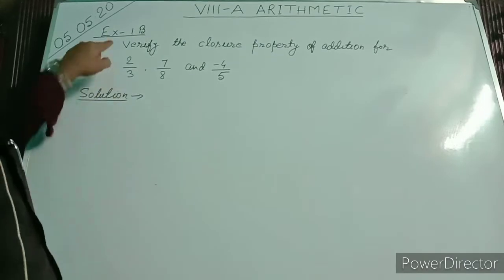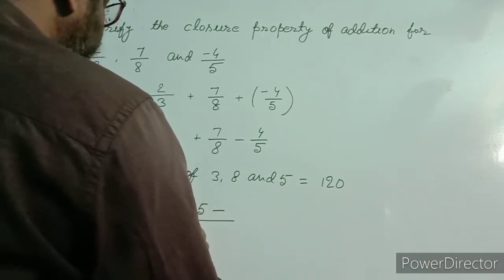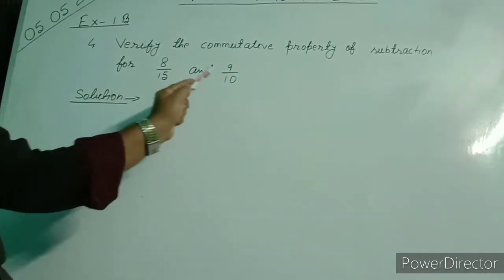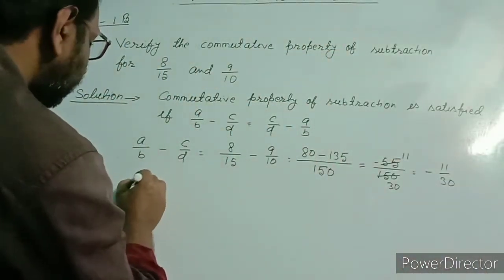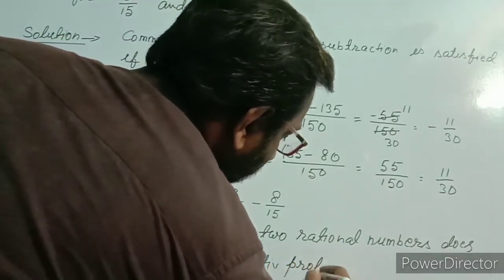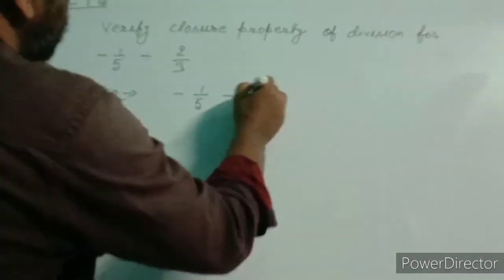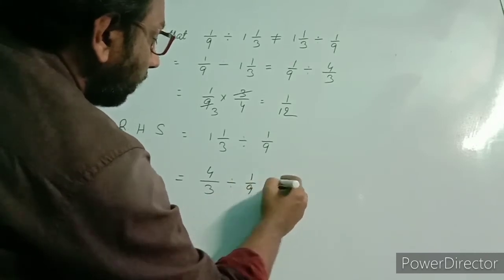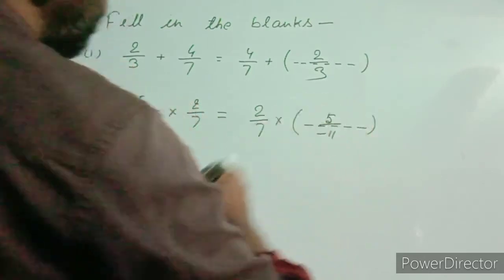Class 8A/Arithmetic/Integers/Exercise - 1B/05.05.20